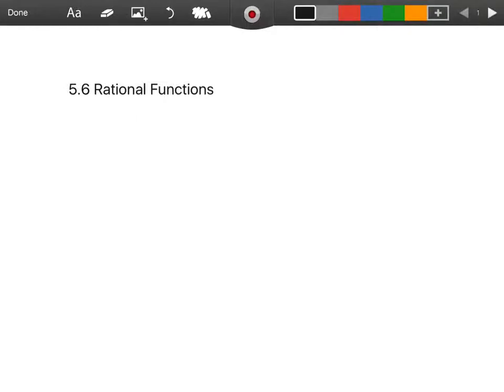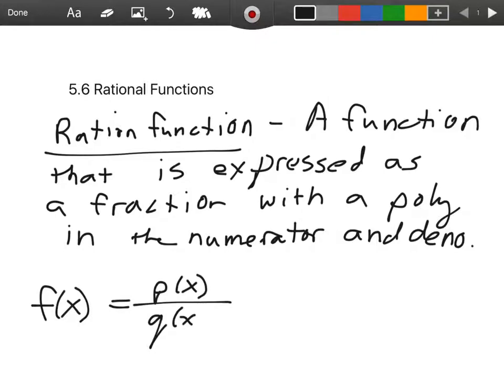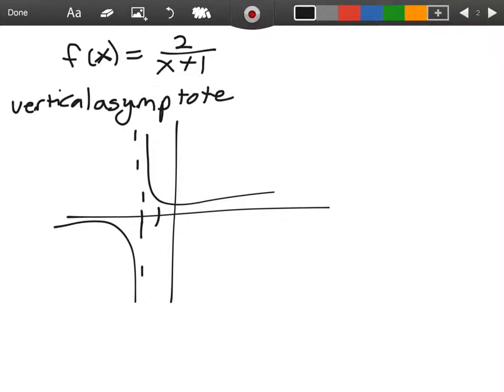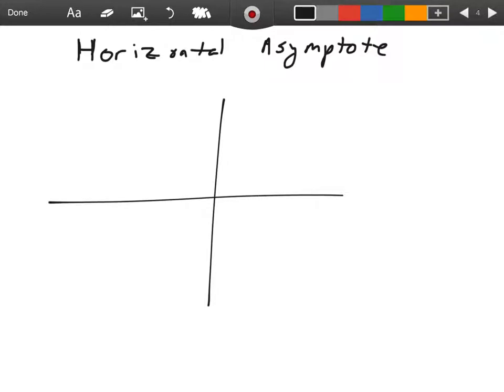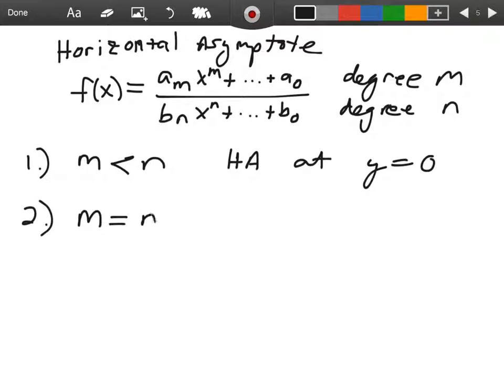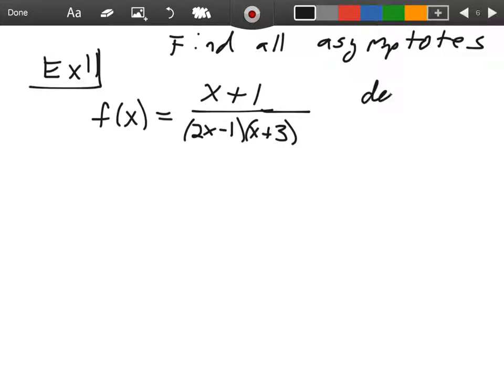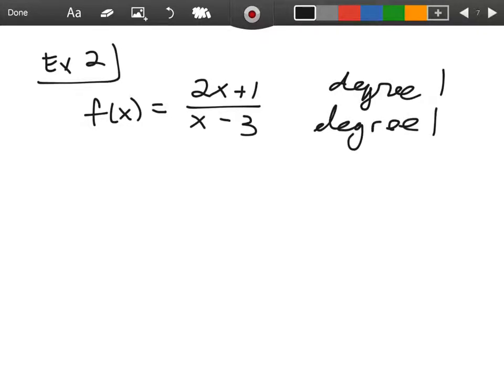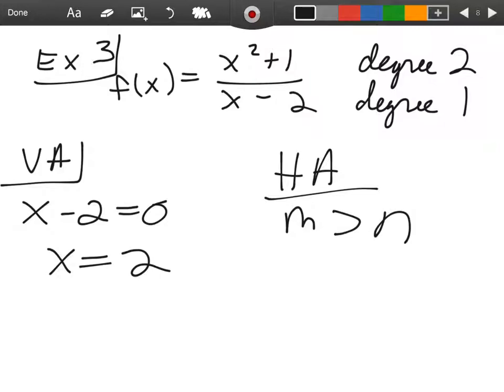5 6 Rational Functions